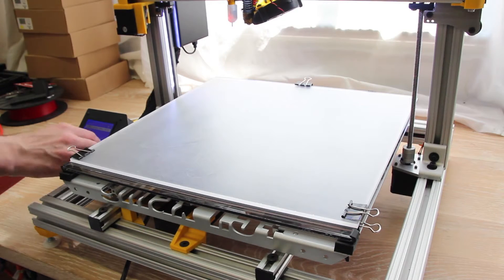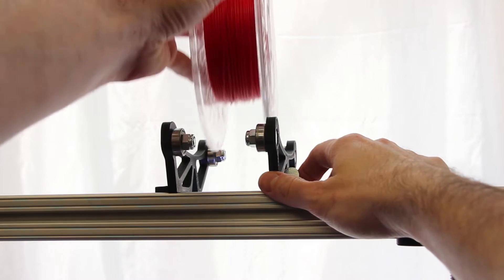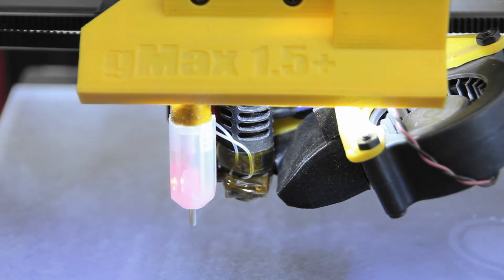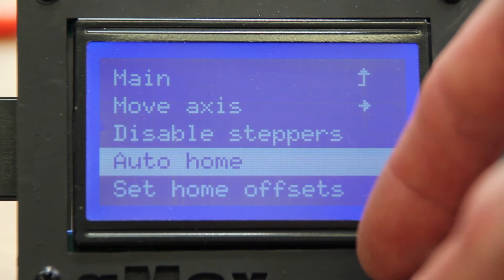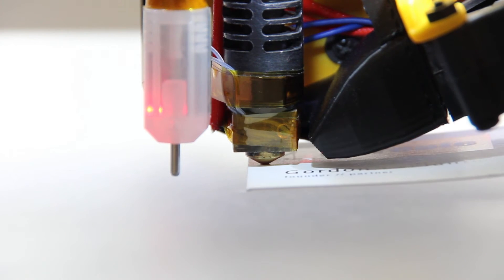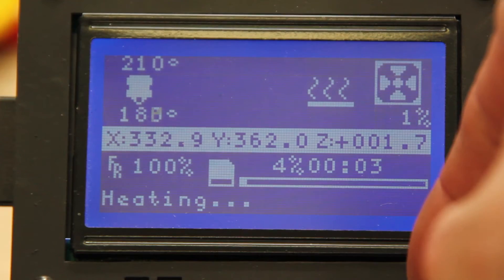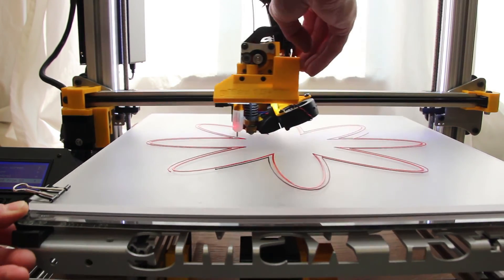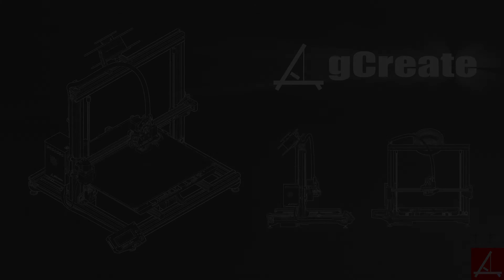gMax 1.5+ 3D Printer Quick Start Guide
Note: With the new Marlin 1.1.1 firmware, some features will be different from this video. Wee the latest Getting Started guide for more information.

In this video we show you how to get started using the gMax 1.5+ 3D printer. It can also be used as a refresher if you haven't used your printer in a while.

As well as all of our community channels for some of the best 3d printing content around: